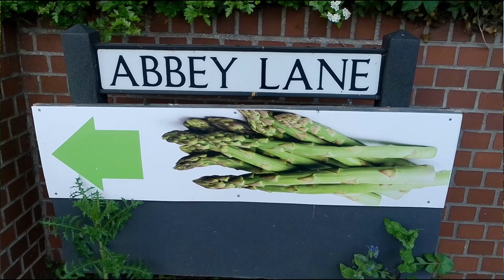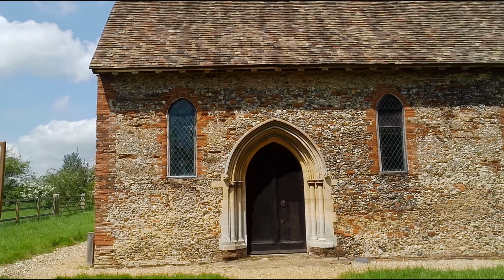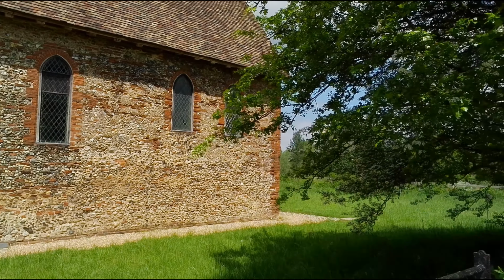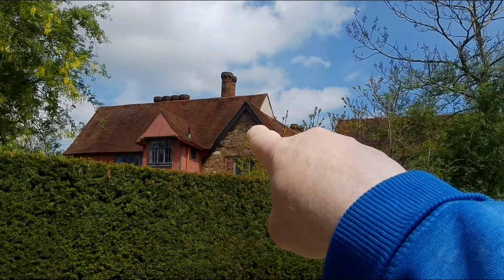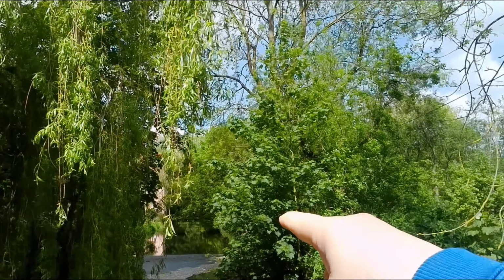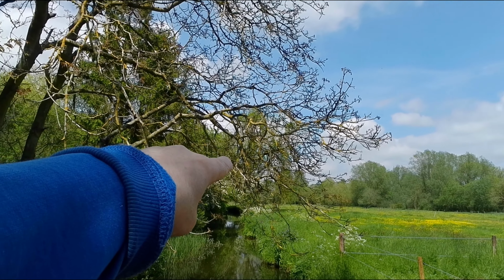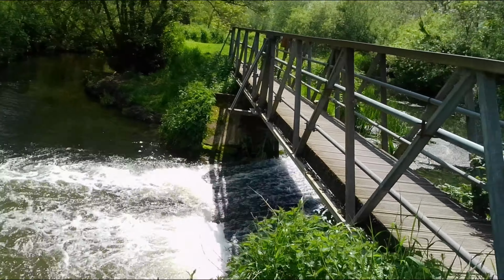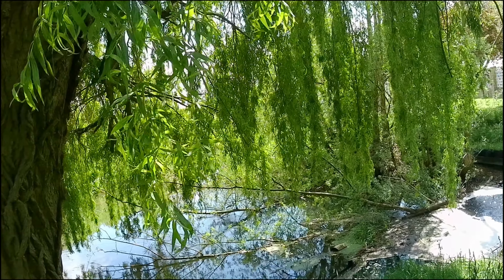137. A River, Some Monks And Two Mills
David looks further into Coggeshall's River history and the Abbey of Cistercian Monks who altered it's course.